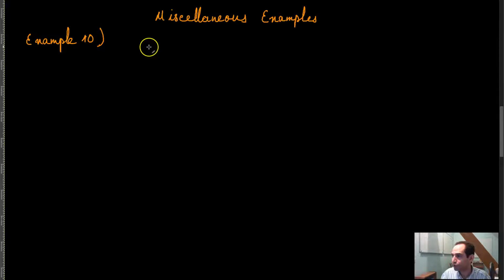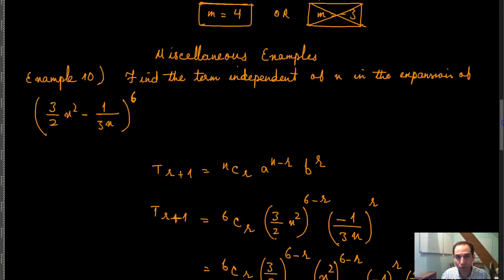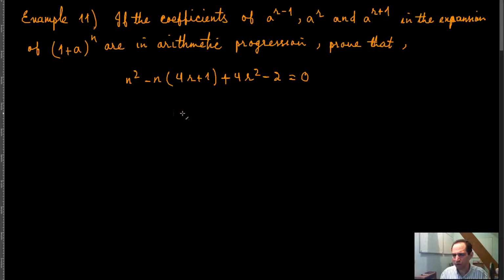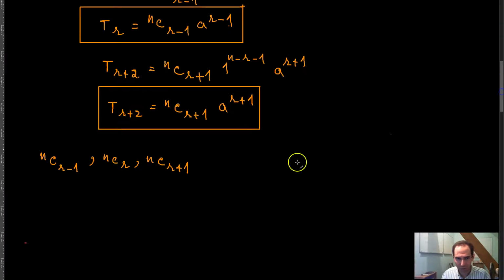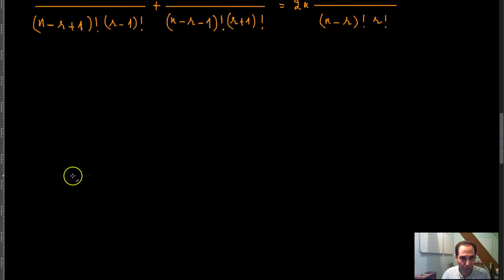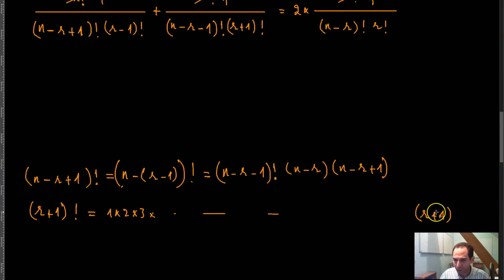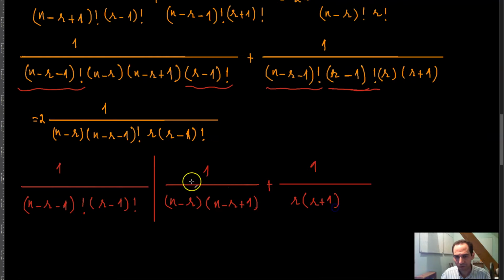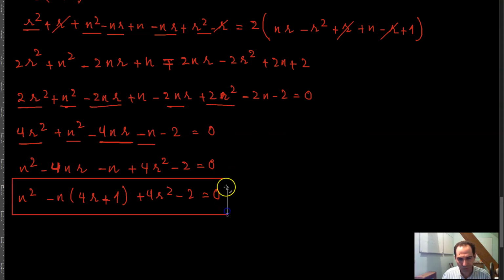Binomal Theorem Miscellaneous Examples #1 – NCERT Math Class 11 Ch 8 #13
NCERT Mathematics – Class 11 – Chapter 8 – Binomial Theorem Review